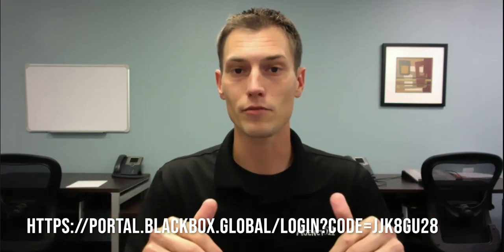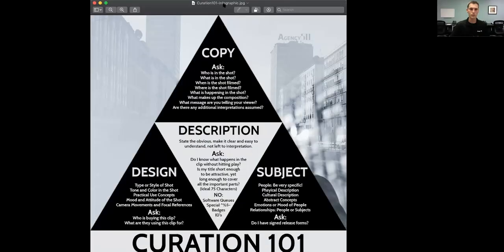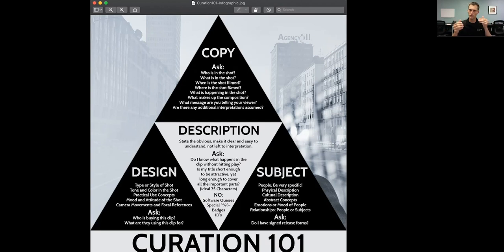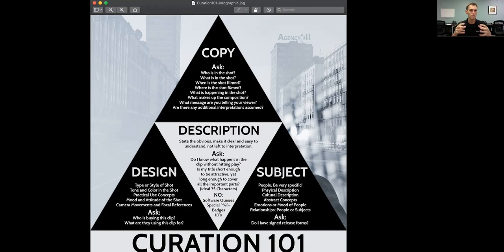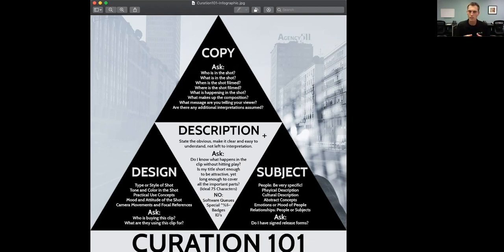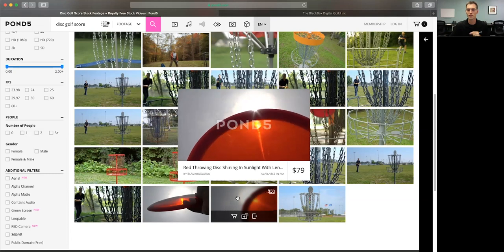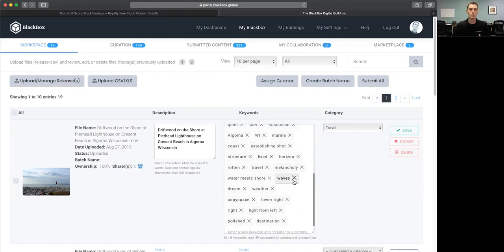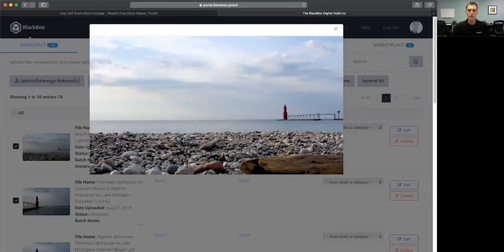Curation 101 Webinar - How to be an Effective Curator on BlackBox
I do make 1% from your success if you use this registration link, BlackBox keeps 14% as a courtesy to use the platform, I get 1% for the referral. If you sign up without the referral, I get 0% and BlackBox keeps 15%, so it is the same.

»»»» In this Webinar, I cover how anyone can be a Curator in the BlackBox Global Platform. It does take work, but if done effectively, you too can see success in this platform.  If you sell beautiful stock footage, but buyers can't find it, your footage is ineffective.
There are many ways to be a Curator of Stock Footage, there are many ways to look at a clip, this is my process. It is proving to be effective too. If you are a creator and want to understand how to curate your own work, watch this webinar. If you are a stay at home parent and want to try and generate extra income on the side, watch this webinar. I will show you exactly how I look at a clip and how I curate that clip. I even submit a real-life stock footage curation example.